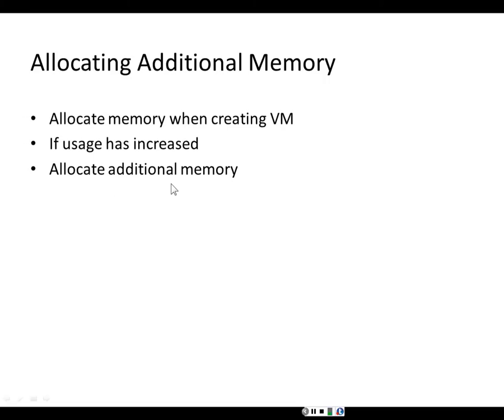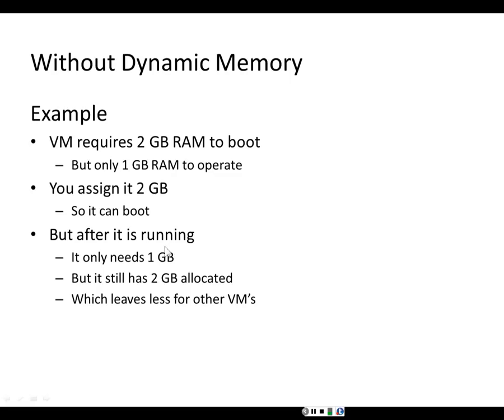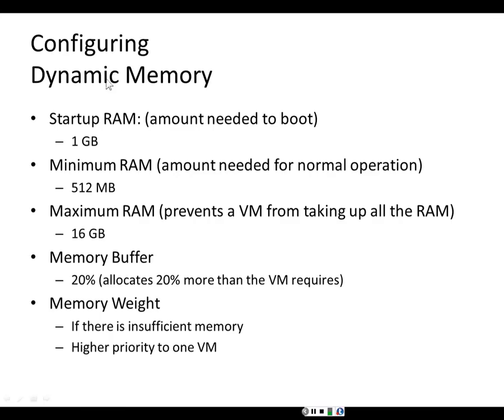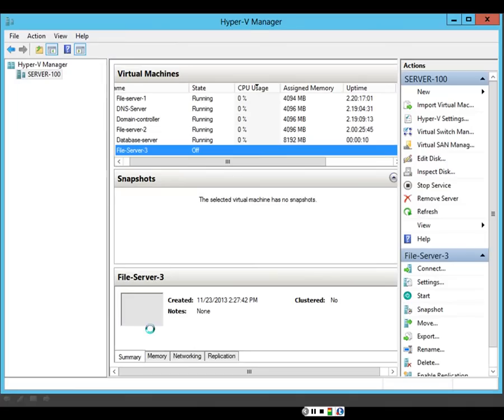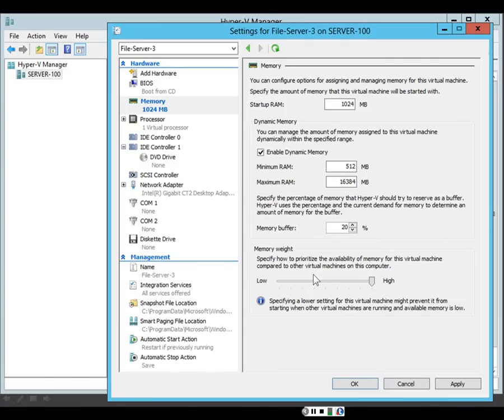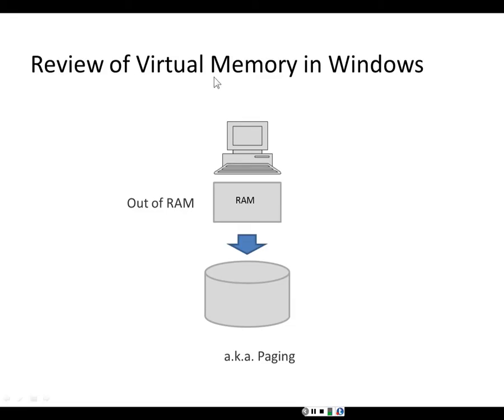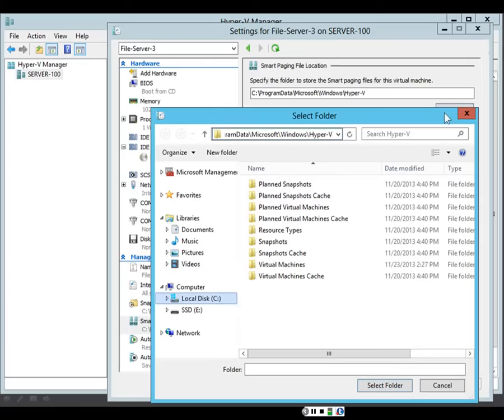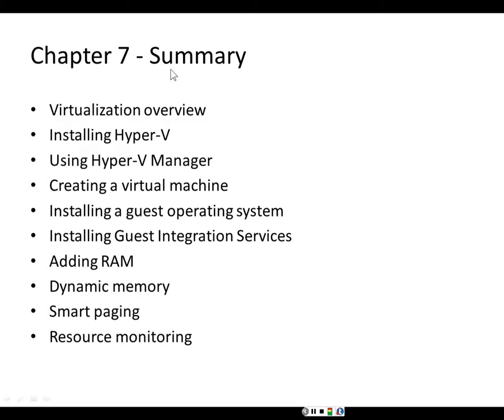dcom 202 chap 7 part 2